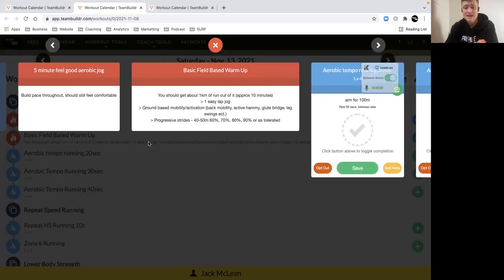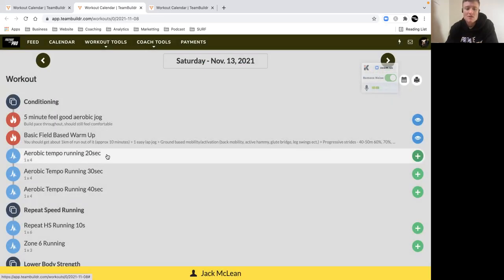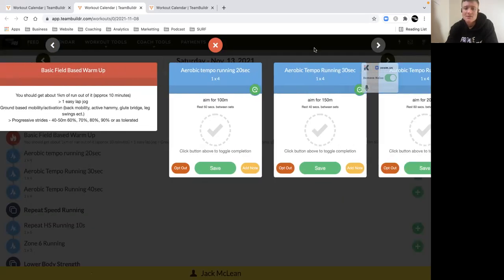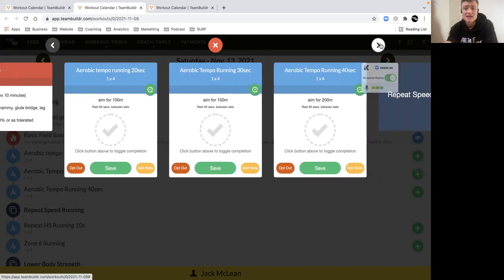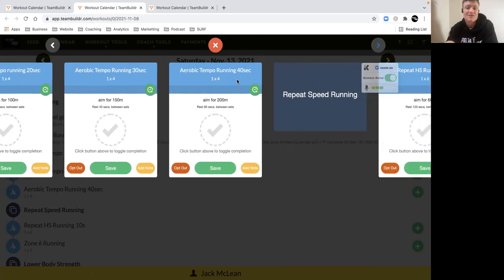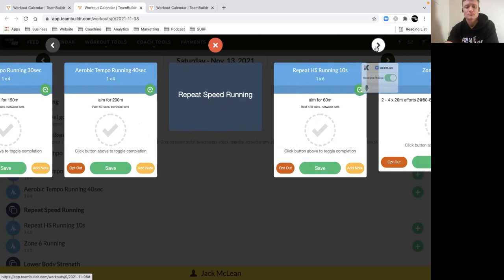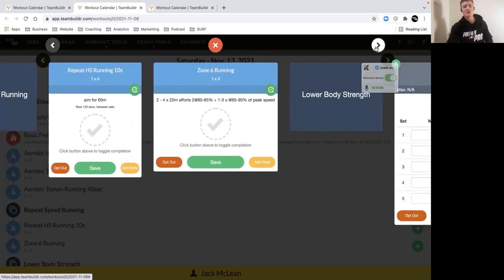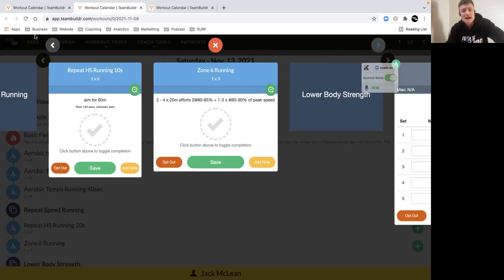AFL Strength & Conditioning - Max effort Acceleration and repeat speed session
Our online strength & conditioning program is tailored to your playing position, goal-specific so we take into account whether you want to gains size, reduce weight or maintain! This strength & conditioning program will take your game to the next level.

GOAL:
We are People first, Results-driven, and want our athletes to understand what they need to do to get better!
This program will give you a competitive edge, through AFL standard coaching and programming.

EXPECT:
Increased motivation and energy
Improve lean muscle mass
Achieve clarity on goals
Learn new movements
Increase functional fitness

3. For a free 14 day trial on our online strength & conditioning program fill out this link: